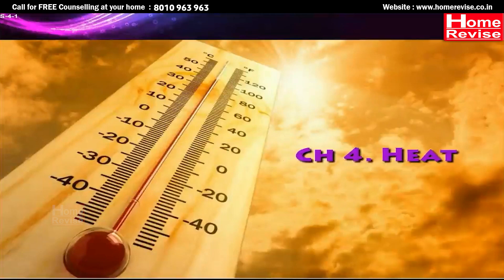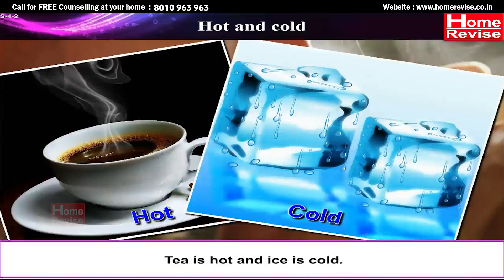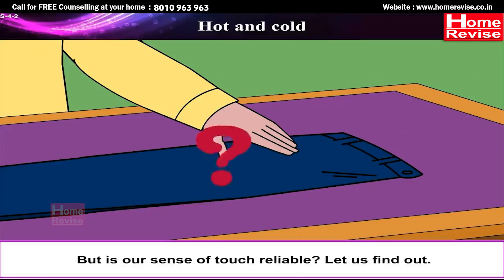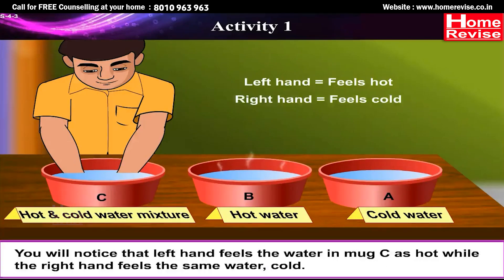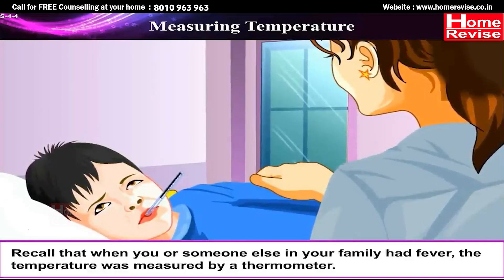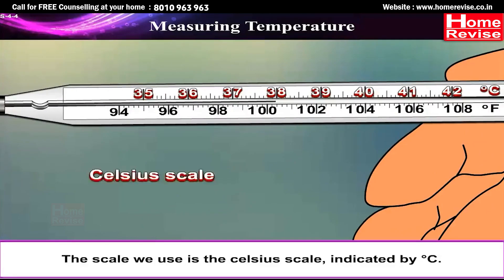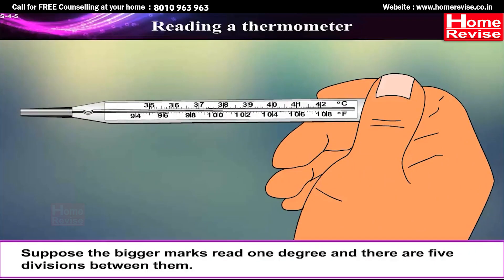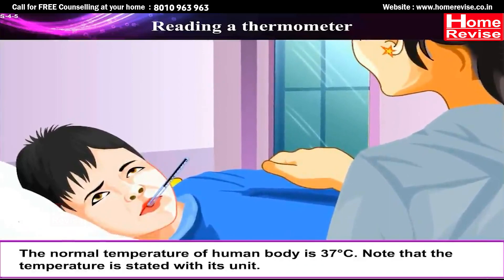Class 7 | Heat | CBSE Board | Science | Home Revise